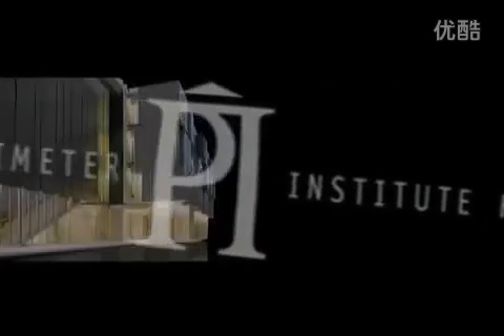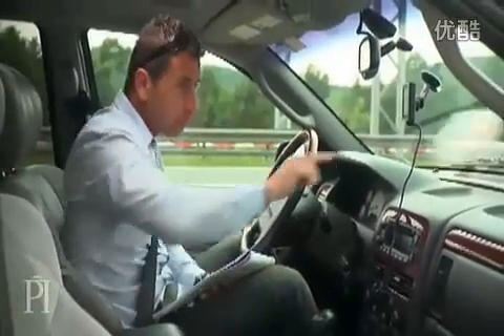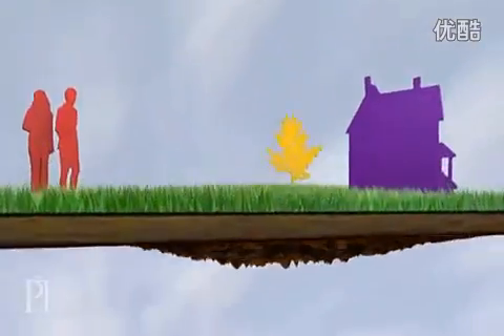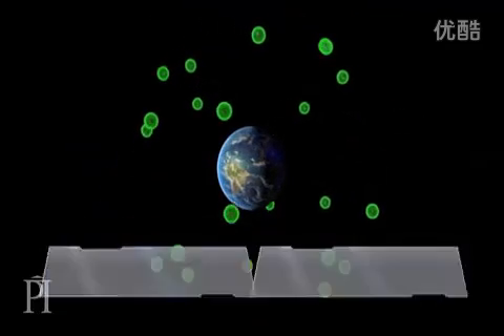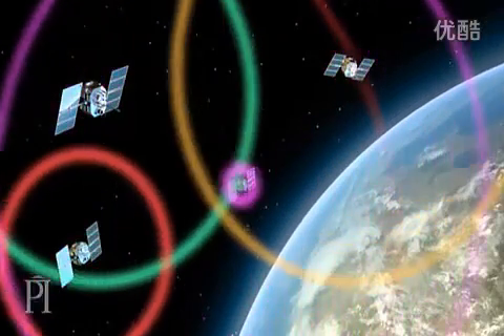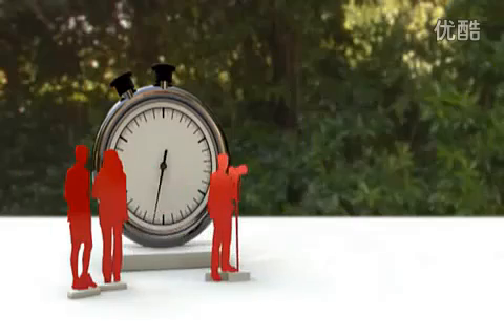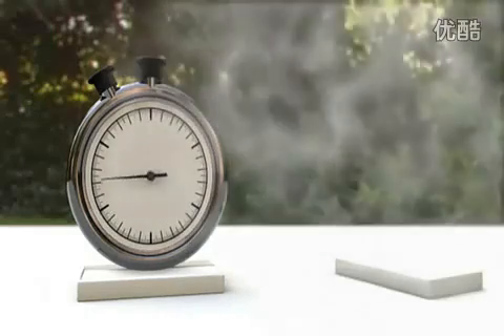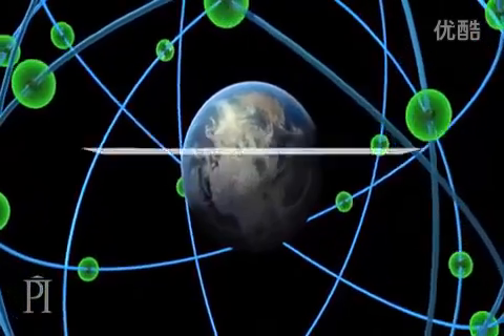How does GPS work?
An educational jvideo relating to GPS.